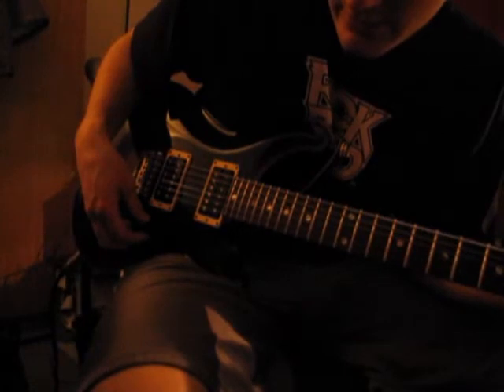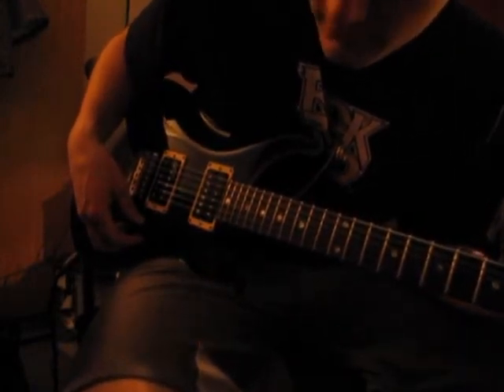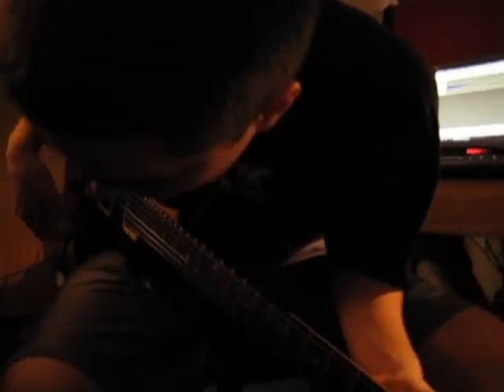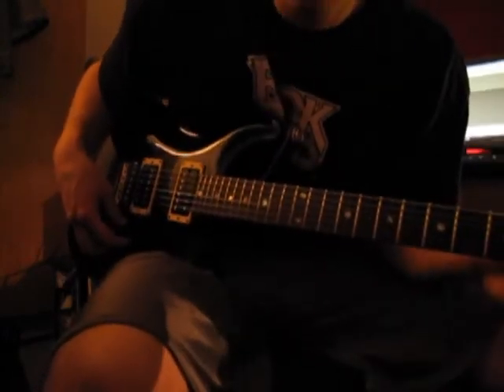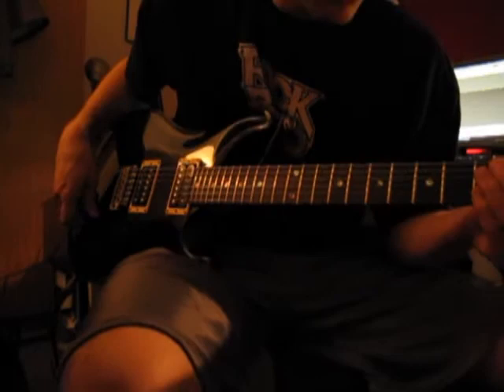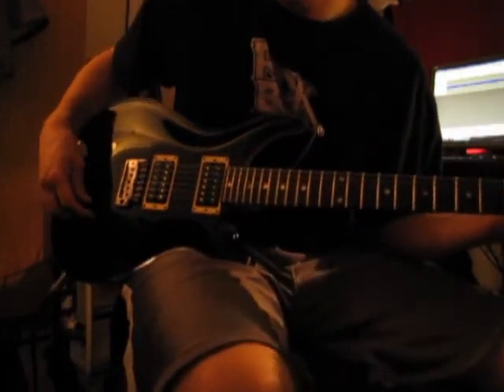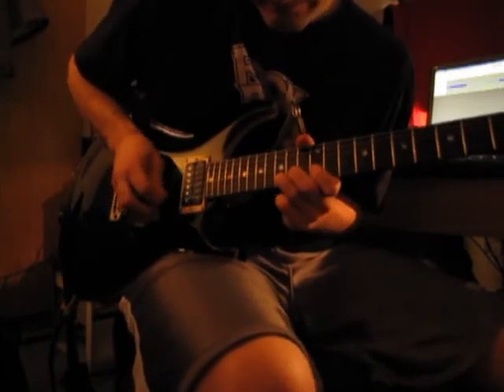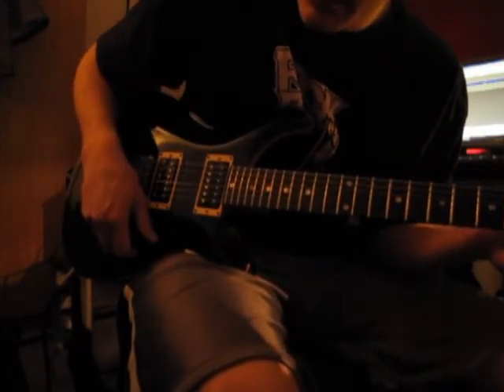Egnater Rebel 30 Head Quick Overview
This is the setup I played with on stage this past week.  I'm just running through the sounds I mainly use with this amp.